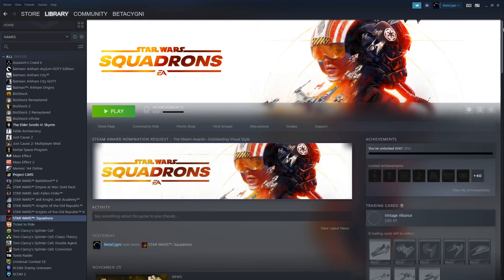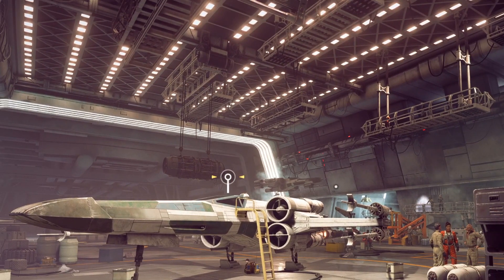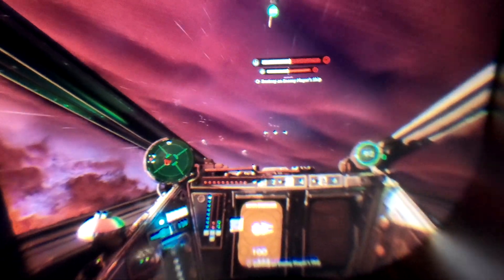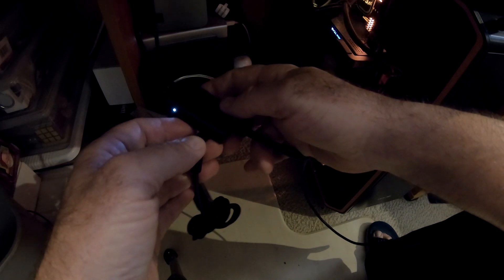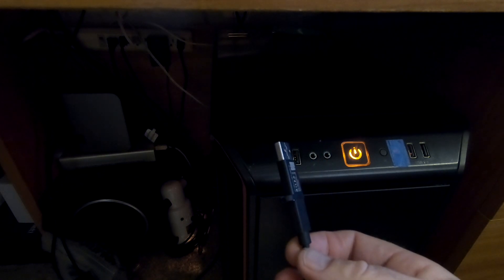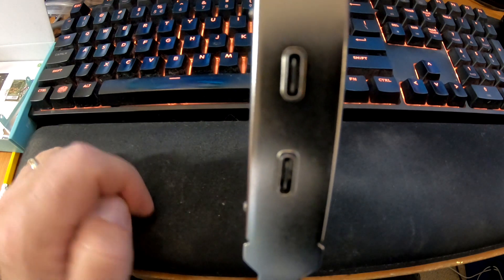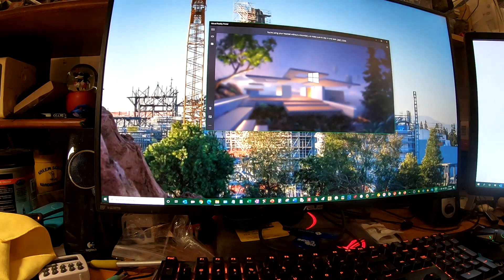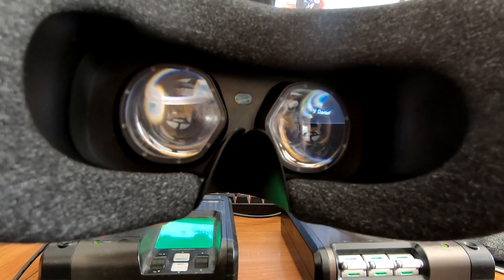HP Reverb G2 VR Headset Setup &Testing - Part 2 - Star Wars Squadrons, Power On/Off, USB-C, &Glasses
This video series shows you how to setup your HP Reverb G2 Virtual Reality Headset on your PC.
In Part 2:
 1) I get the new Star Wars Squadrons video game working using SteamVR which is compatible with the HP Reverb G2. I show "through the lens" video using a GoPro6.
  a. How to get your HOTAS (Joystick & Throttle) to show up in Star Wars Squadrons
 2) I show you to turn your G2 on/off without unplugging the power cord from the junction box on the cable going from the headset to the PC.
 3) I install a USB-C card in my PC so I don't have to use the USB-C to USB-A adaptor that comes with the G2 and plug that part of the cable that goes from the headset to the PC into the front of my PC in a USB3.0 port. Plugging it in the front was annoying because the cable got in the way.
 4) Finally I show how the G2 works with glasses that have progressive bifocal lenses.

I've used a VR headset in a science museum a few times, but this is my first headset for my home computer.

I have a custom built (by me) PC powered by:
 1) ASUS ROG MAXIMUS X CODE Motherboard
 2) Intel Core i7-8700K 3.7 GHz 6-Core LGA 1151 Processor
 3) EVGA GeForce GTX 1080 Ti SC2 HYBRID Graphics Card

I normally use a ASUS ROG Swift PG279Q 27" Monitor to play my games on my PC, but some games like driving games and flight/space simulators are much better if you can move your head around and see in different directions.

In the past I've used the Track IR 5 head tracking device for these types of games:

But it's kind of a pain to use. You have to keep your head very still most of the time.
It's still a lot better than just a static screen, but with the new HP Reverb G2, I felt the time had come to upgrade.

Star Wars Squadrons - How To Fix HOTAS Not Working - Steam

RF remote 120V plug:

FebSmart 2X 10Gbps USB-C Ports PCIE USB 3.1 Gen2 Expansion Card for Windows: